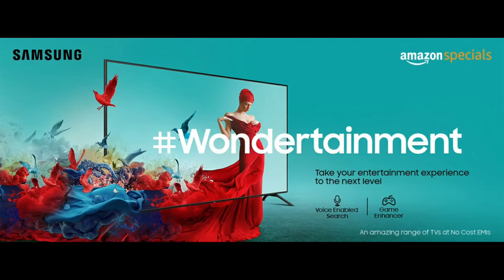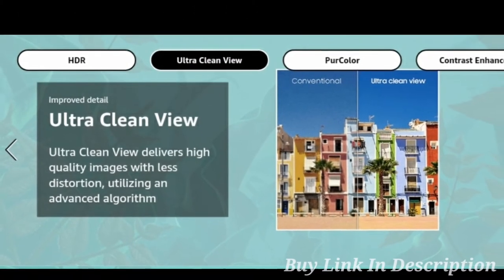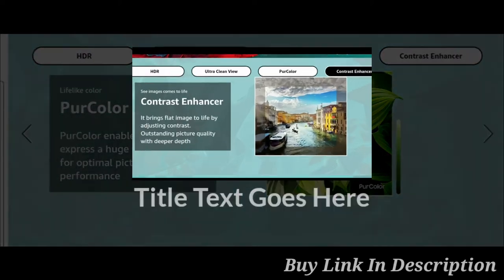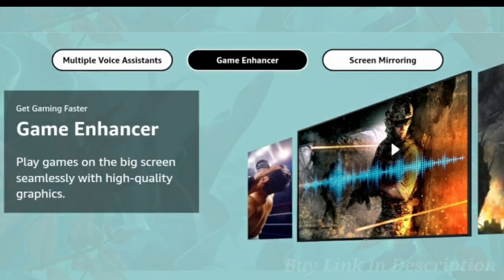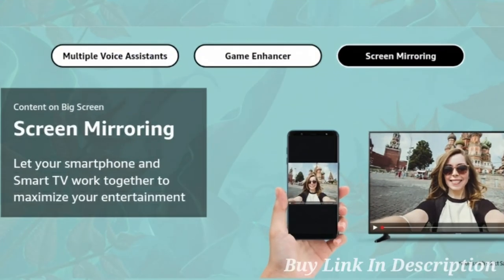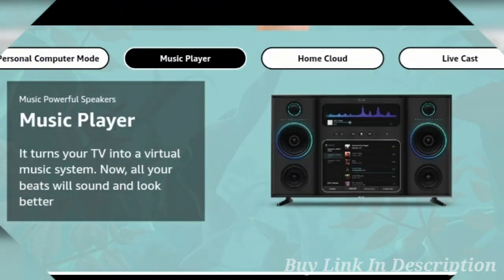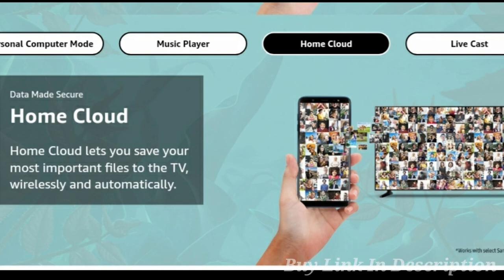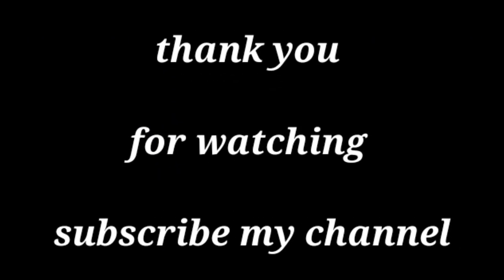Samsung (32 inches) Wondertainment Series HD Ready LED Smart TV In ₹ 14,999 (2020 Model) overview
Samsung 80 cm (32 inches) Wondertainment Series HD Ready LED Smart TV UA32TE40AAKXXL (Titan Gray) (2020 model)

It's very good LED for Samsung super picture quality good sound image quality is very good I like this my friend you can buy this LED

Buy Link

 full specification
Resolution: HD Ready (1366x768) | Refresh Rate: 60 hertz

Sound : 20 Watts Output | Dolby Digital Plus

Smart TV Features : Voice Assistants | SmartThings App | Personal Computer | Home Cloud | Live Cast | Screen Share | Music System

Display : LED Panel | Mega Contrast | PurColor | HD Picture Quality | Slim & Stylish Design

Alexa Built-in: Voice control your TV and your day. Just ask Alexa to search for movies, play music, control smart home devices, get sports updates and more

Warranty Information: 1 year comprehensive and 1 year additional warranty on Panel by Samsung

1) Samsung 32 inches wondertainment  series HD Ready LED Smart tv

2) samsung 80cm (32 inches) wondertainment series hd
3) samsung 80cm (32 inches) wondertainment series hd ready led smart tv (2020 model)